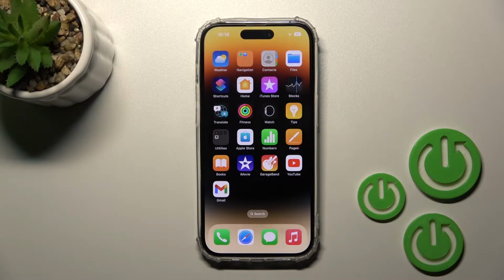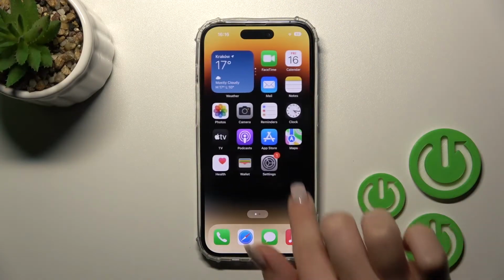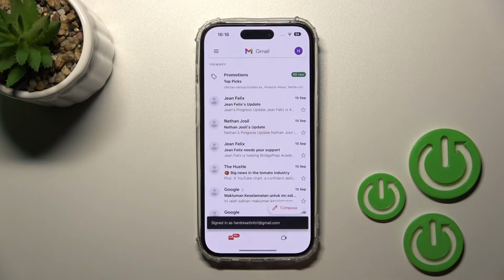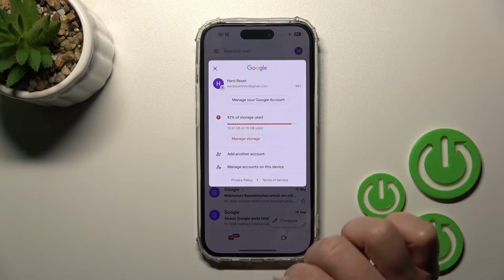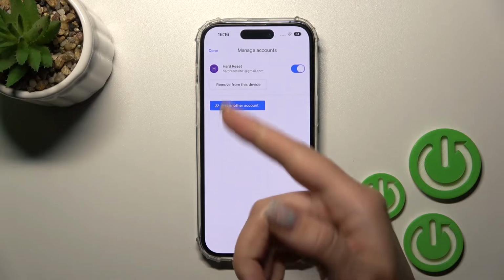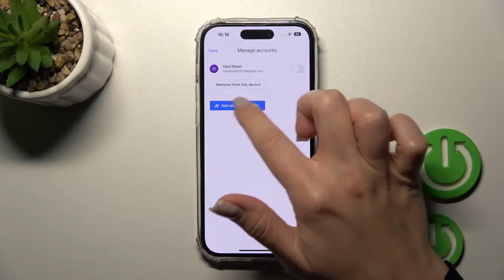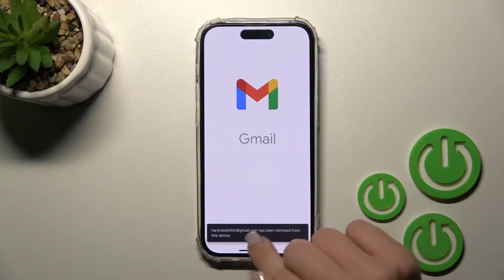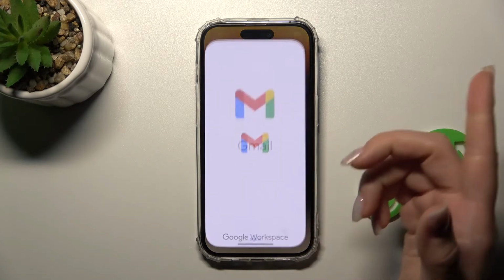How to Logout from Gmail Account on iPhone 14 Pro?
You might be wondering how to log out of Gmail on iPhone 14. The following video will help you figure out how to do it step-by-step. For more iOS tips and tricks, visit our YouTube Channel.

How to Remove Gmail Account from iPhone 14?
How to Get Rid of Gmail Account in iPhone 14?